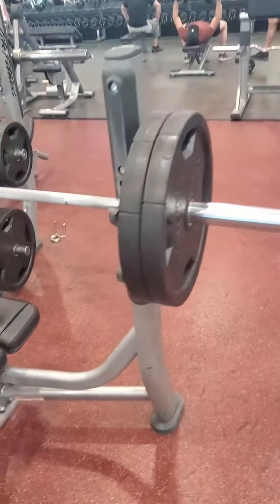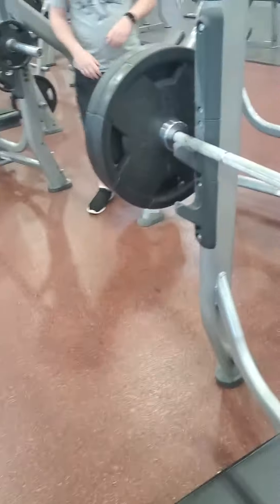The chest warm up for my viewers. (2)